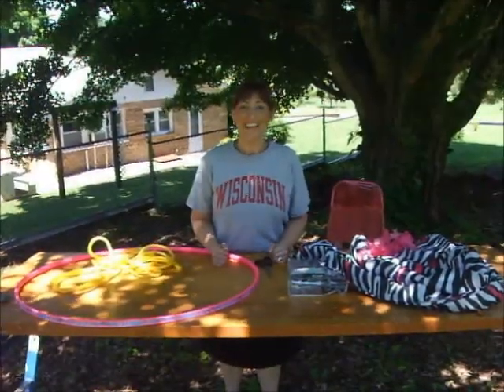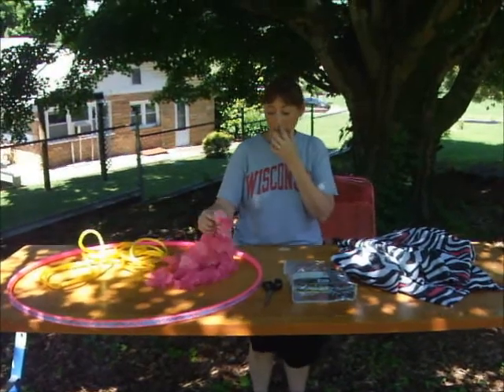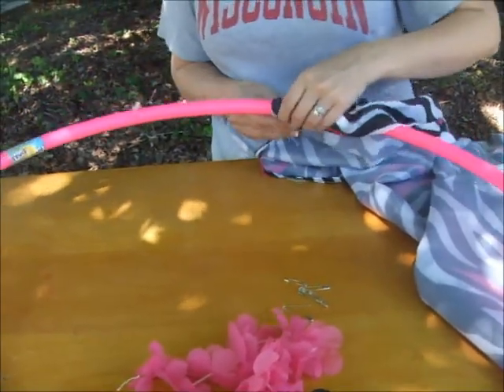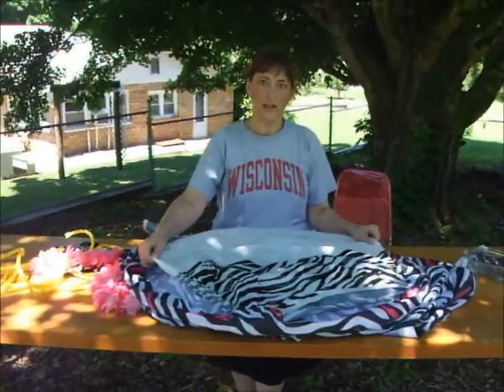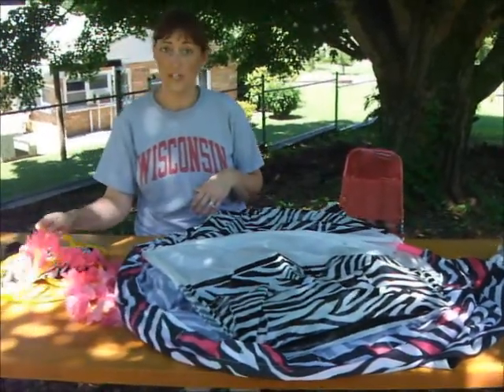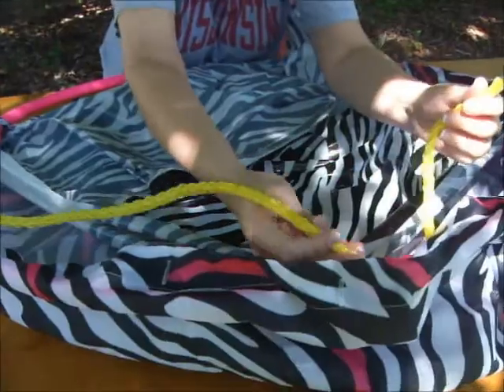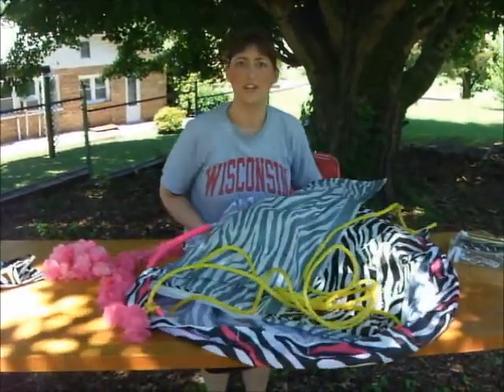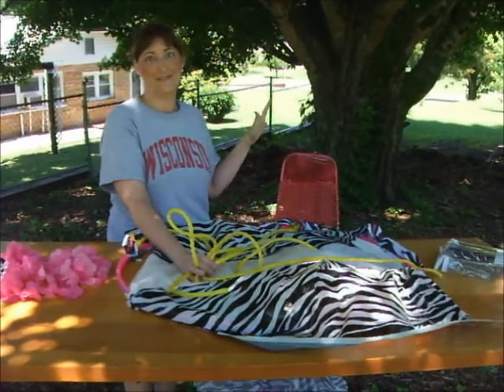ALTV Summer - Christina Cabanas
You'll Need:

Shower curtain or fabric
Hula hoop
Flowers or ribbon
Safety pins or shower hooks
Rope

Begin by pinning or hooking the shower curtain around the hula hoop.  The bigger the hula hoop you have the bigger your cabana opening will be.  If you want a super secret cabana, use a smaller hula hoop.
Next, if you want a top cover use a plastic tablecloth or sheet to tie or lay over the top opening.  This will keep the sun from burning your head while you relax.
If you want to decorate the front of your cabana, use the flower leis or ribbons to wrap around the hula hoop.
Tie rope to three sides of the hula hoop.  You may need to ask your mom or dad to get a ladder to tie it into the tree or on top of your swingset.
Spread blankets or add your favorite lawn chair to the cabana.
Then relax!!  This makes a great spot for reading this summer.